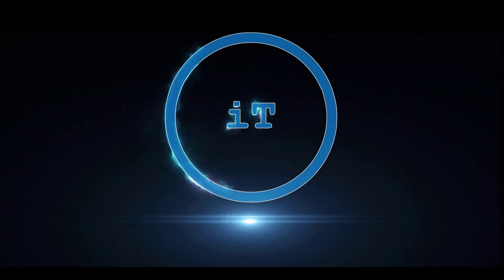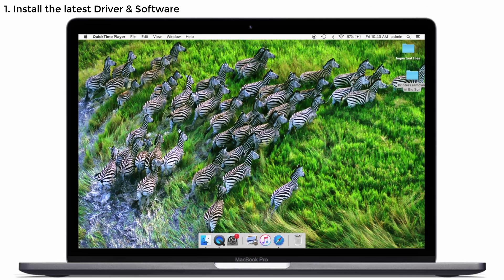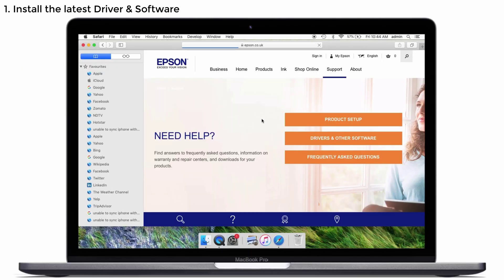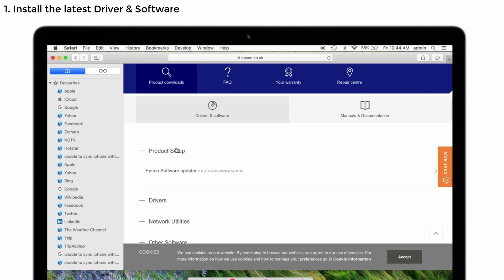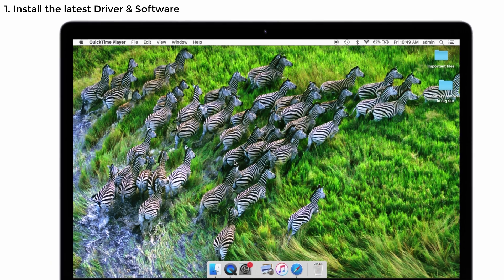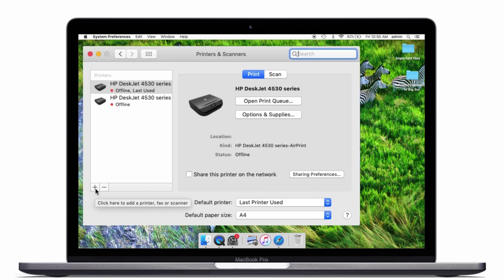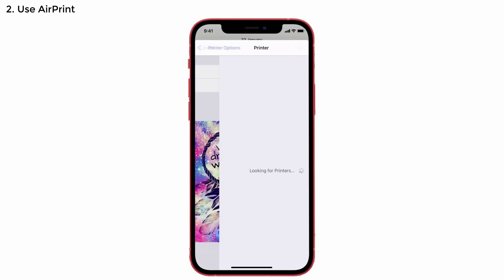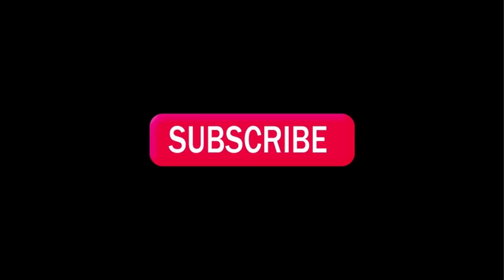Printers Removed in Big Sur! How to add it back?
Are you unable to add your Printers to Mac after the update of Big Sur? So in this video, I have given a solution. Just go through the video and get your problem solved. So what else more?